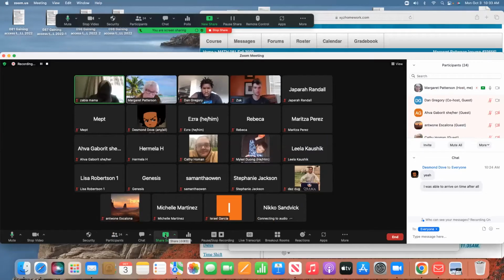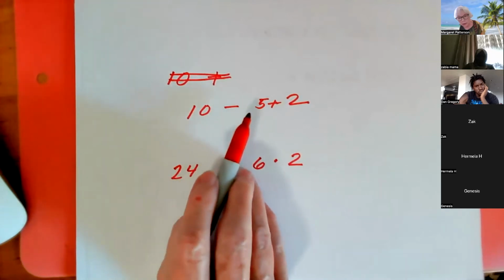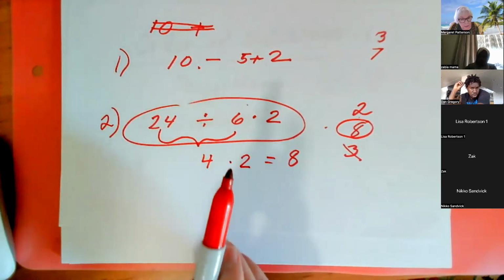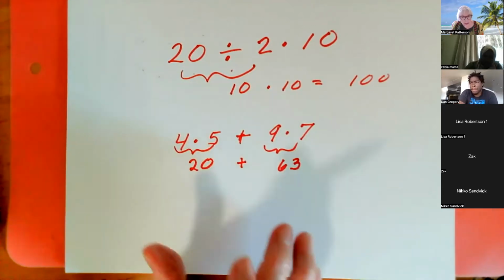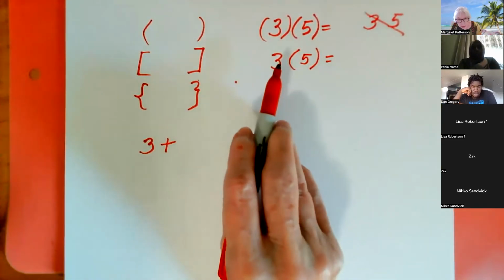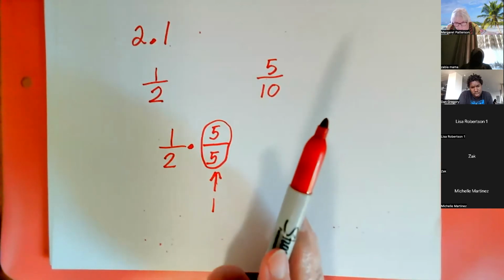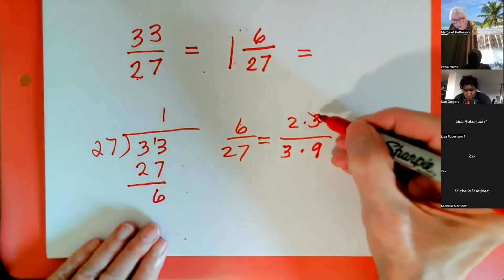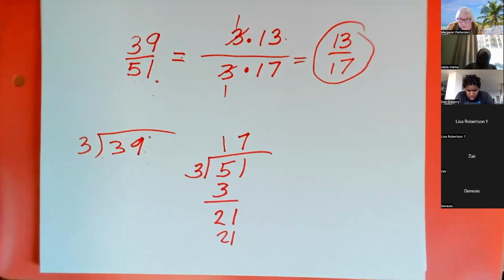October 3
1.7 and 2.1